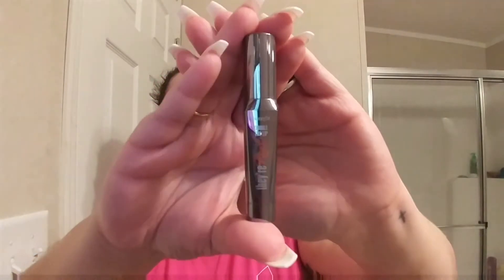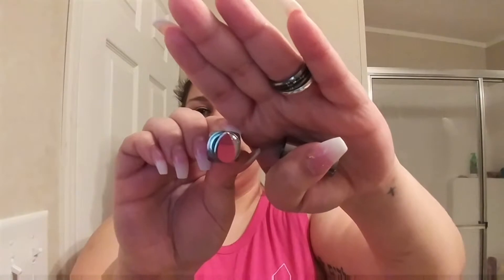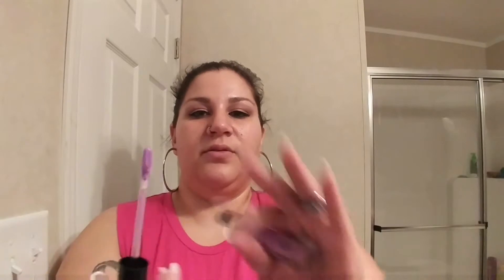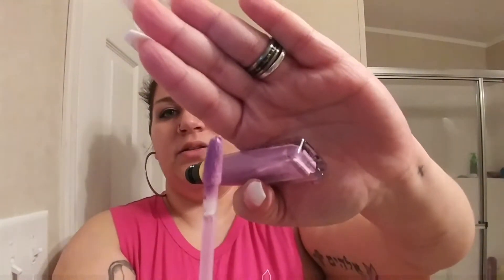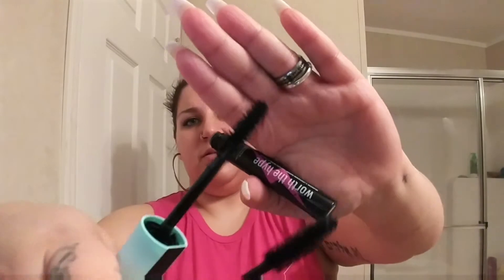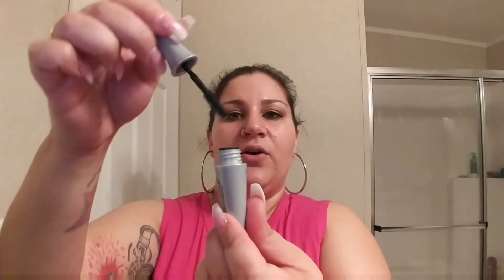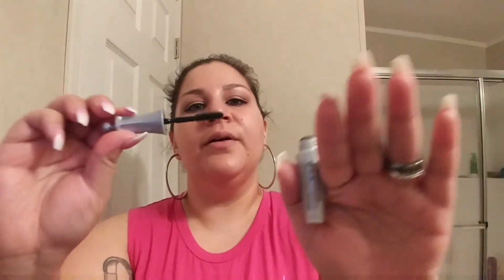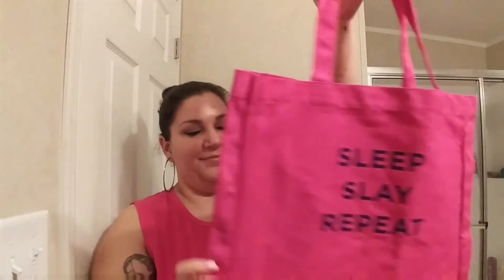Ulta haul!!😉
I think I mentioned everything on camera. I do apologise for how tired and kinda boring I'm coming off as.